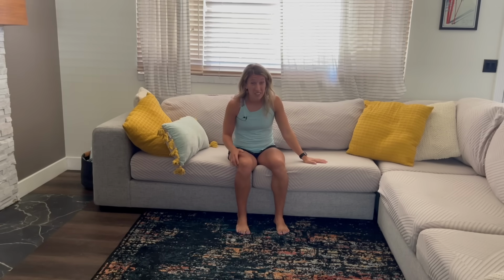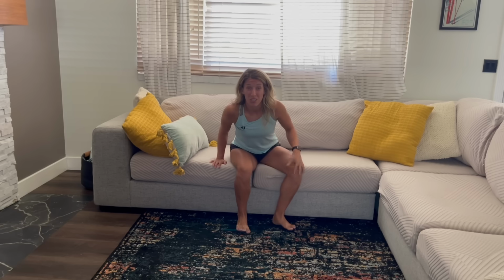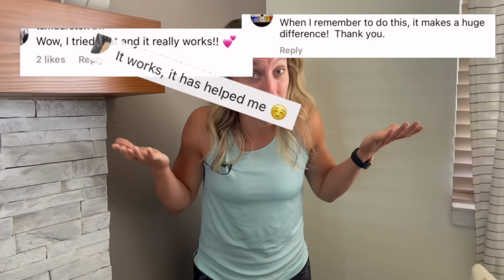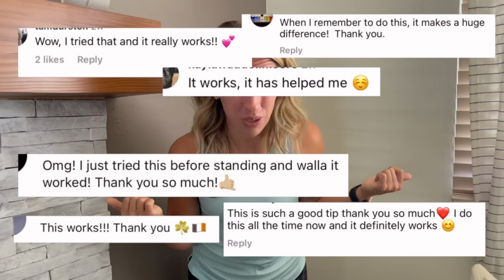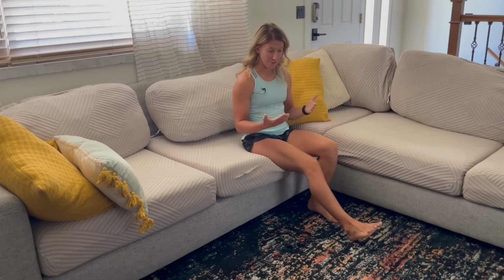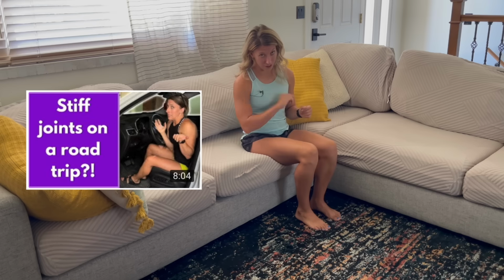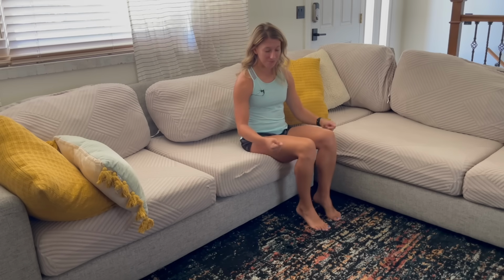ONE simple way to reduce knee stiffness after sitting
Do your knees feel like cement blocks after sitting for a while? Wish you could relieve the stiffness? 😞

One simple thing can reduce the amount of knee stiffness and pain you feel after sitting. Take it from a physical therapist, without this one simple thing- knee stiffness will likely get worse. Sitting can be uncomfortable if you have osteoarthritis but it doesn't have to make walking or getting up impossible.

In this video, learn how to combat joint stiffness when sitting so you can get up without thinking about your joint pain. Learn from Dr. Alyssa Kuhn, physical therapist and osteoarthritis specialist as she shows you how to relieve knee pain in just a few minutes so you can get up without feel worried, embarrassed or frustrated.

Amazon store